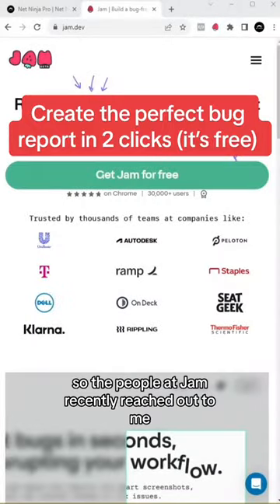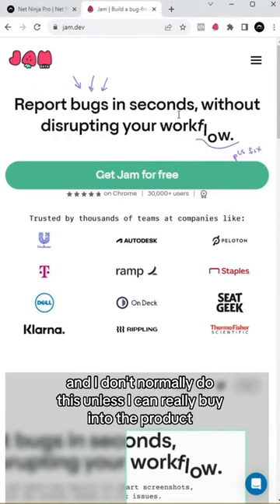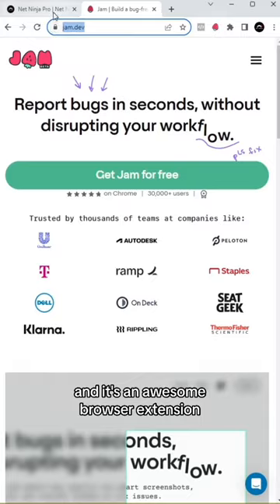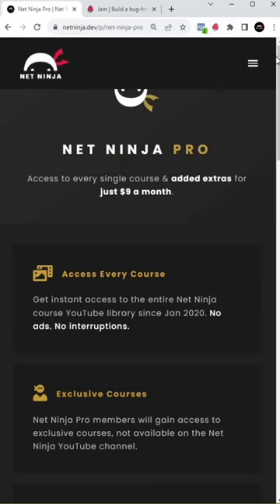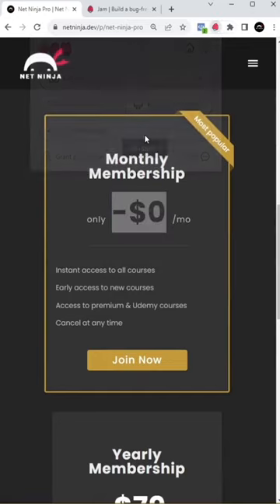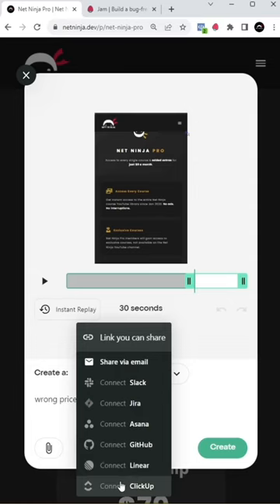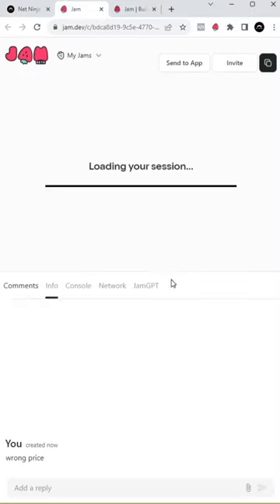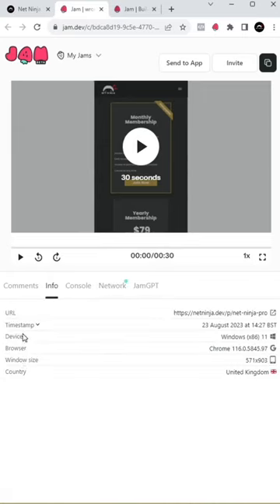Create the perfect bug report in 2 clicks (it's free)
Super useful tool.